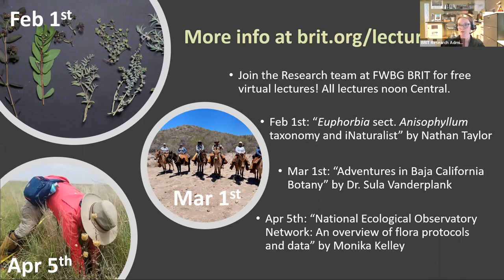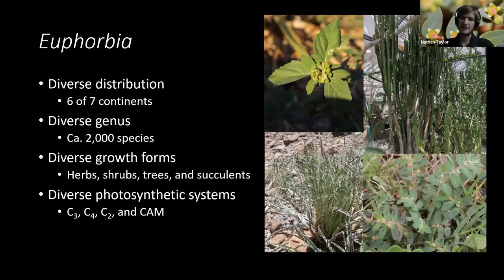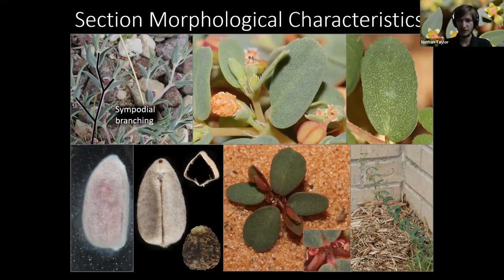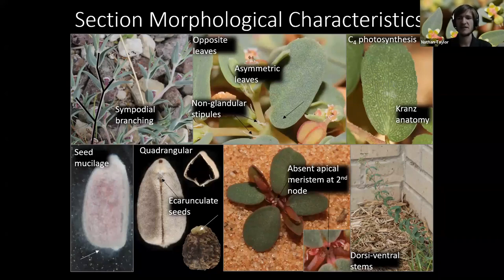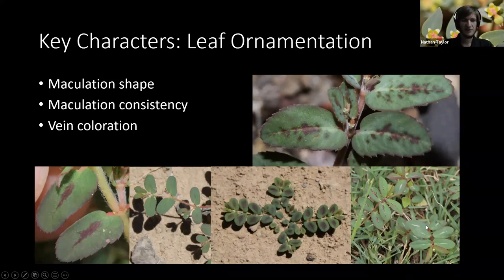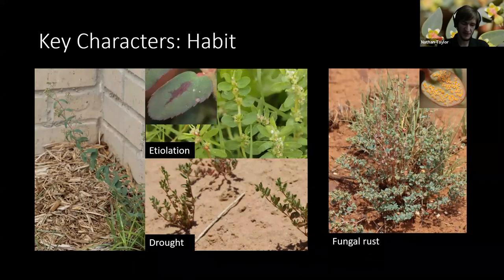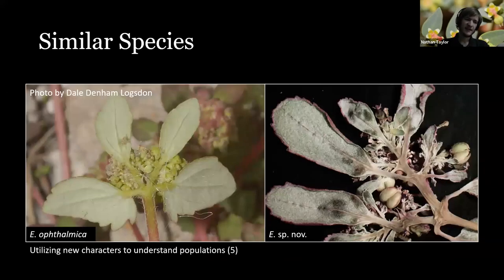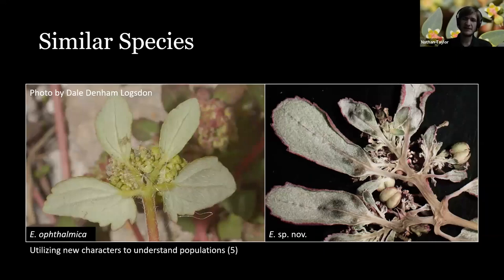Lunchtime Lecture: Euphorbia sect. Anisophyllum taxonomy and iNaturalist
20220201
Recording of live event, 01-Feb-2022, 12:00 pm - 1:00 pm CDT: "Euphorbia sect. Anisophyllum taxonomy and iNaturalist"

A Lunchtime Lecture by Nathan Taylor from Oklahoma State University

Oklahoma State University PhD student Nathan Taylor presents on topics related to his research on Euphorbia. He also discusses how his involvement with the community science project iNaturalist both inspired and reinforced his research.

Lunchtime Lectures are part of the Research Lecture Series at the Botanical Research Institute of Texas.